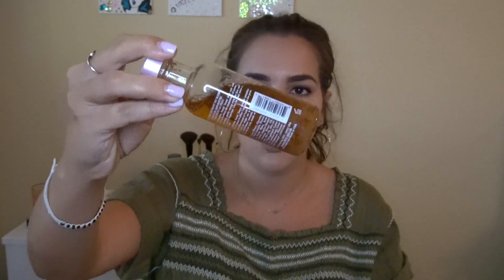My Easy Morning + Night SKINCARE ROUTINE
Happy Teen G Tuesday!
I linked every product from this video below! Enjoy!

Youth To The People Superfood Cleanser

Kale + Spinach Green Tea Moisturizer

Rose Toner

Luna FoFo

Supergoop defense refresh
Makeup Eraser

First Aid Beauty Cleanser

Mario Badescu Lavender Face Toner

Algenist Night Serum

Hum Nutrition Daily Cleanse

Clinique Pep Start exfoliating cleanser

Peter Thomas Roth Peeling Gel

Sephora Play Box